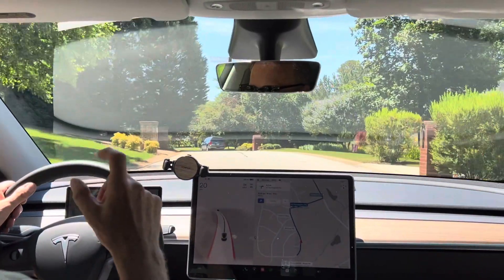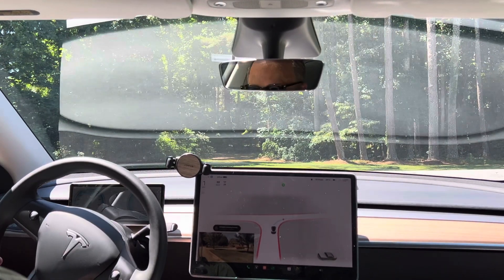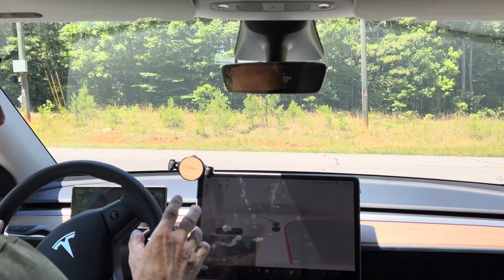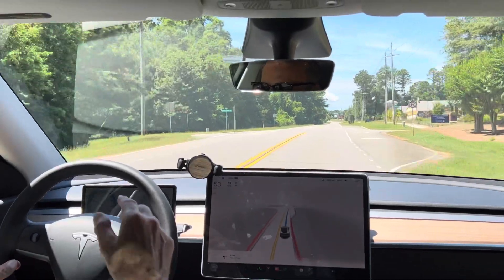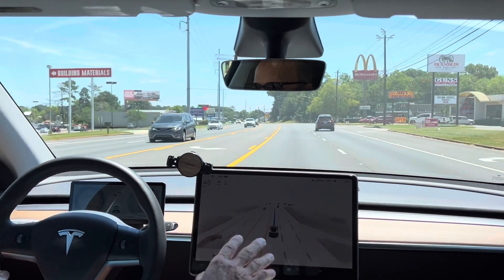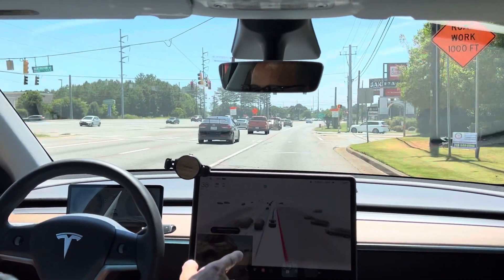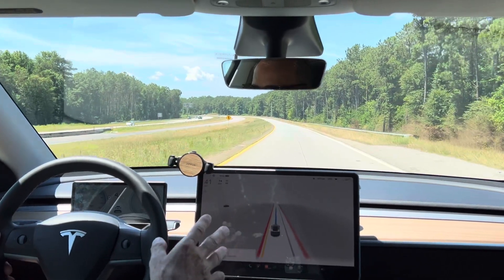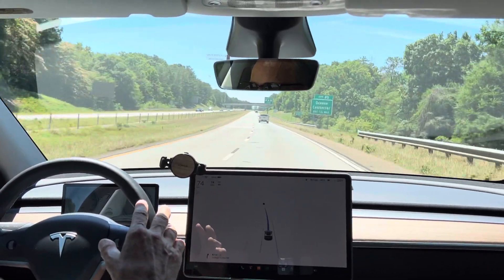Tesla FSD Vision and RADAR—the CORRECTED EXPERIMENT!! ✅✅✅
All right, here's a corrected RADAR Tesla FSD test experiment. The last one was flawed as the foil covered the towing cap rather than the Radar. That's on me--and so much for being a know-it-all 😉
The basic question: is Radar being used in FSD beta driving (and non-beta driving with the beta software) in cars that have it built-in, or is it being ignored by the system?
Anyway, I corrected the experiment by coving the actual location of the RADAR unit and ran the whole thing again. Let me know what you think of the results and what other experiments we can run!

**JOWUA:
use the Promotion Code: DRKNOW5

Does Tesla Full Self Driving Beta STILL USE RADAR?? Experimental Evidence Time!